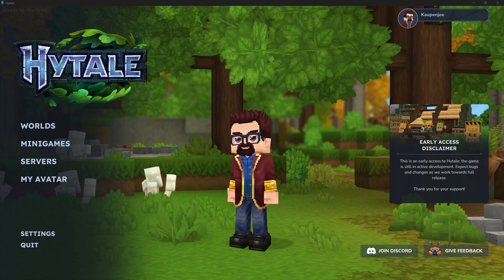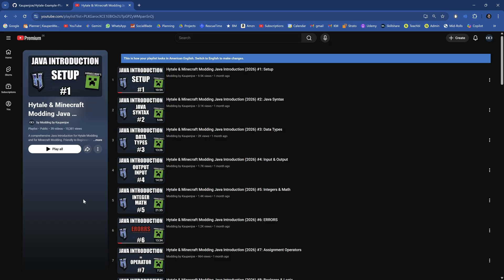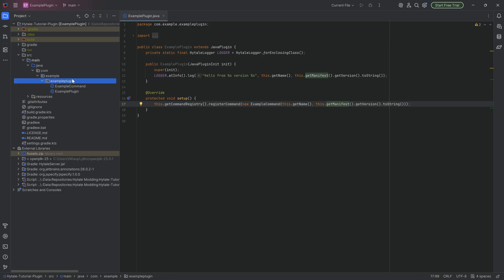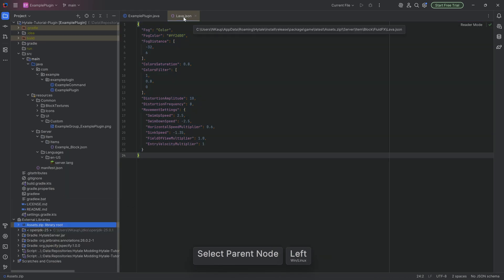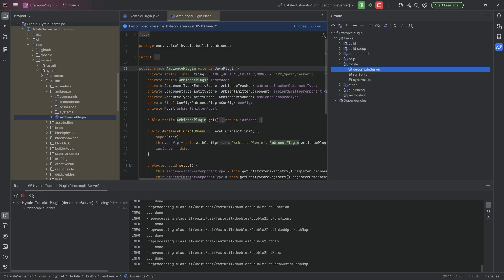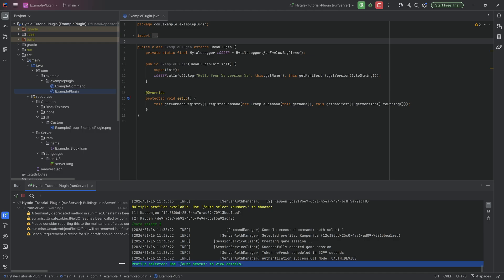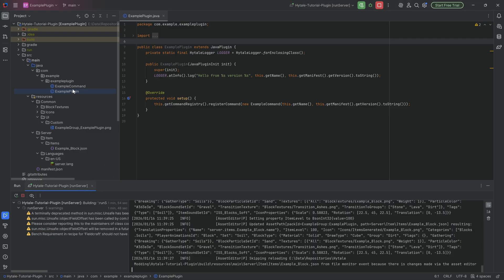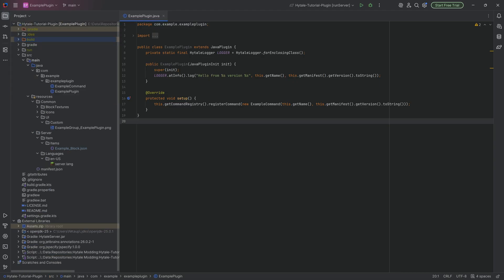Hytale Plugin Tutorial #1: Getting Started With Hytale Plugins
In this Hytale Modding Guide, we are setting up a full Devlopment Environment for Server Plugin Making. Everything is HIGHLY Work In Progress! Also, advanced Java Knowledge is required to really get good at making Plugins! This is NOT for Java Beginners sadly!

== HYTALE CREATOR CODE ==
▶️Code: Kaupenjoe